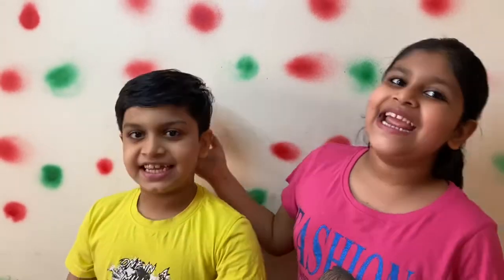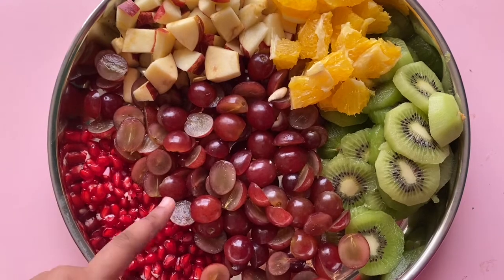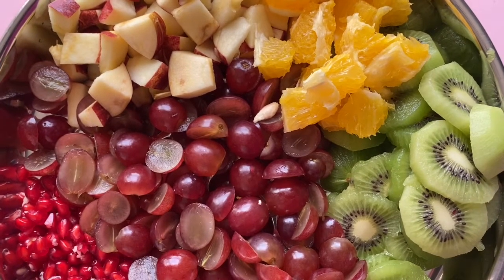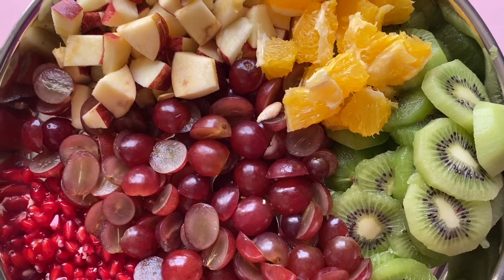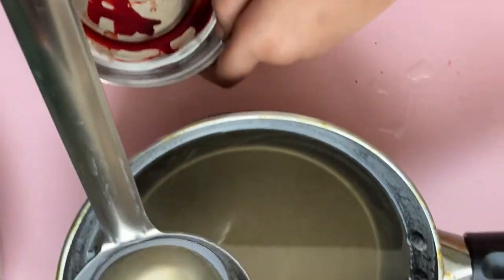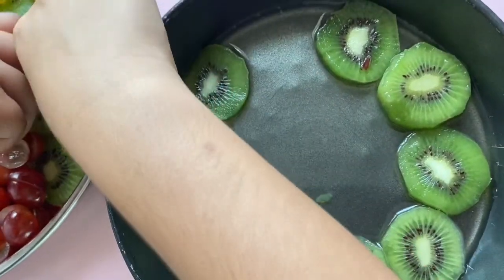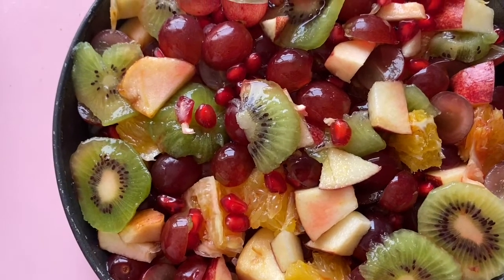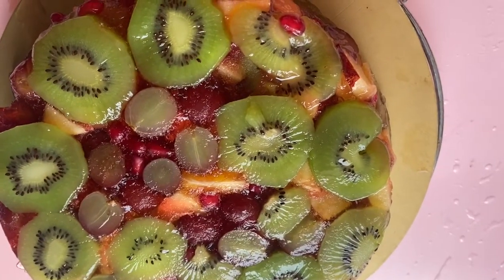EasyColourfulGlassCakeforbegginers/ FrozenJellyCake II MirrorFruitcake ഫ്രൂട്ട് കേക്ക് എളുപ്പത്തി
EasyColourfulGlassCakeforbegginers/ Fruit Jelly Cake / ഫ്രൂട്ട് ജെല്ലി കേക്ക് എളുപ്പത്തി്‍ൽ

Easy Colourful Glass Cake / Fruit Jelly Cake ഗ്ലാസ് കേക്ക് / ഫ്രൂട്ട് ജെല്ലി കേക്ക് എളുപ്പത്തി്‍ൽ

How to make fruit glass cake malayalam
glass cake recipe in malayalam
Glass Cake / Fruit Jelly Cake ഗ്ലാസ് കേക്ക് / ഫ്രൂട്ട് ജെല്ലി കേക്ക്
ingredients:
Some colourful fruits of your choice
Water - 750 ml
Gelatine - 50 gm
Sugar - 1 cup
 flavour - few drops

comment down for more recipes!

 jelly cake